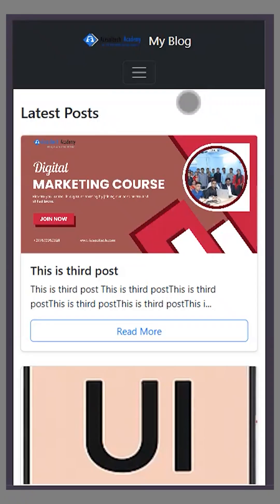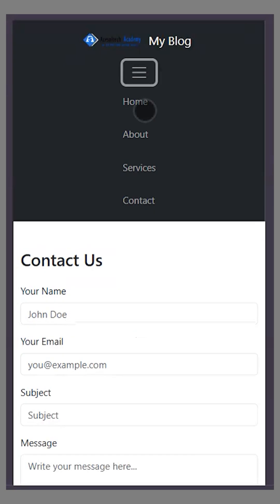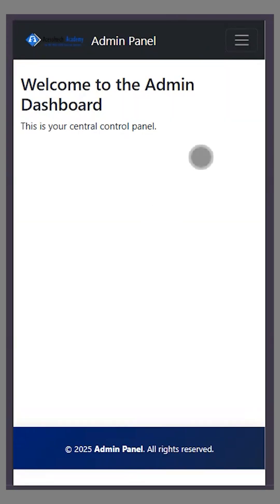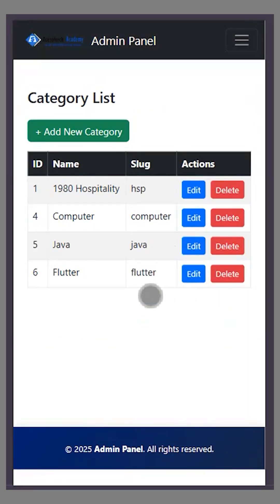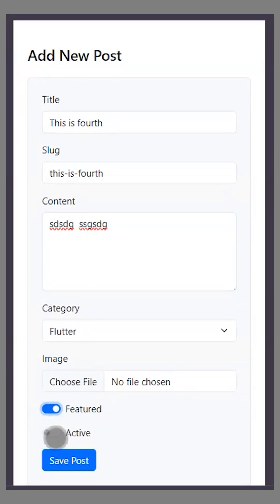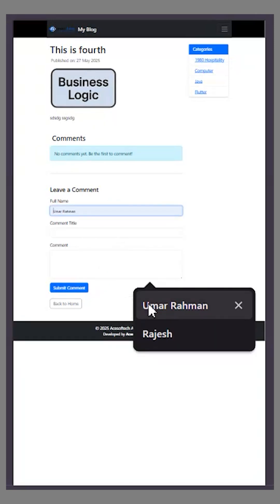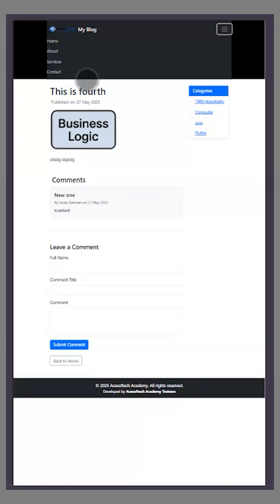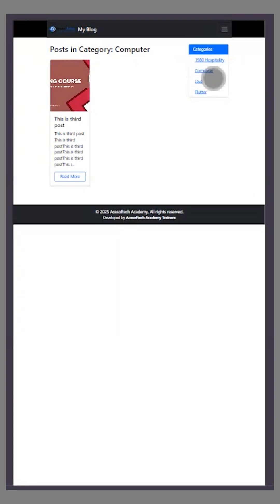Spring Boot Blog Project | Full Stack App with MySQL, Thymeleaf | Frontend + Backend Included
🚀 Build a Complete Spring Boot Blog Application with MySQL, Thymeleaf, and full Frontend + Backend integration!
In this project tutorial, you'll learn how to develop a dynamic, database-driven blog platform using Java, Spring Boot, HTML5, CSS, and Thymeleaf templates.

💡 What You’ll Learn:

Setup Spring Boot with MySQL Database

Create Blog Post Entity, DTOs, Repositories

Admin Dashboard with Add/Edit/Delete Posts

User-Friendly Frontend using Thymeleaf

REST APIs for Blog Content

Secure Backend with CRUD operations

Thymeleaf Templating for UI

🔧 Tech Stack:

Spring Boot

MySQL

Thymeleaf

HTML5 + CSS

Maven

IntelliJ / Eclipse

📌 Whether you're a beginner or intermediate Java developer, this is a great hands-on project to improve your backend and frontend skills in one go!